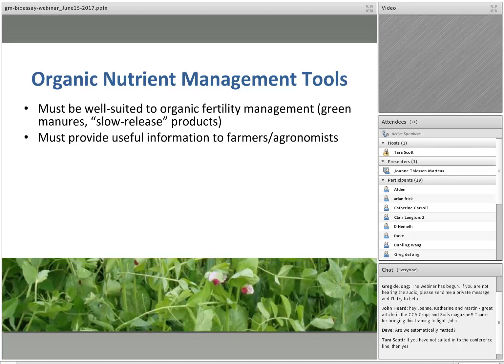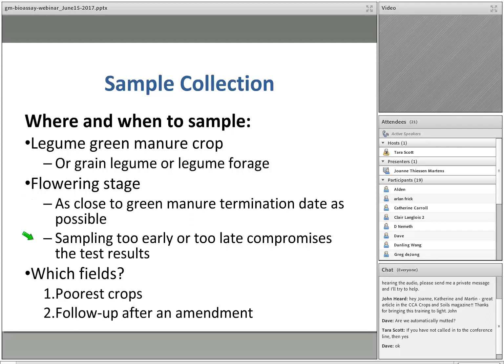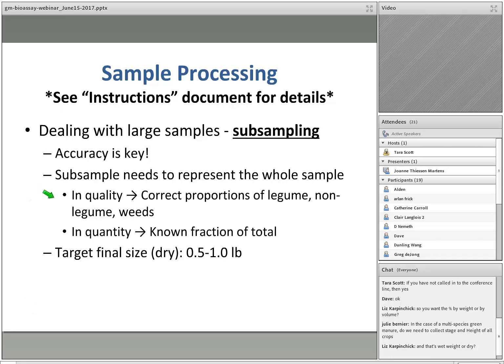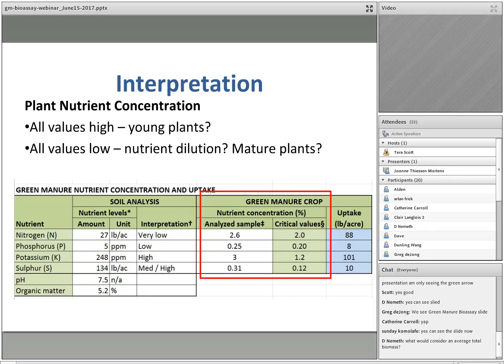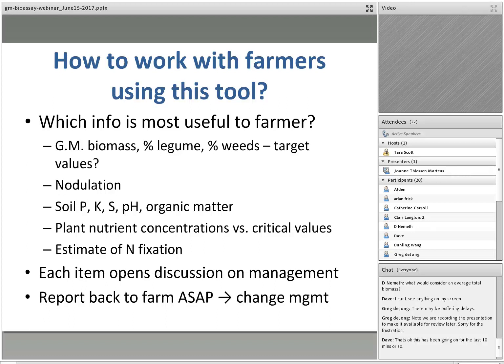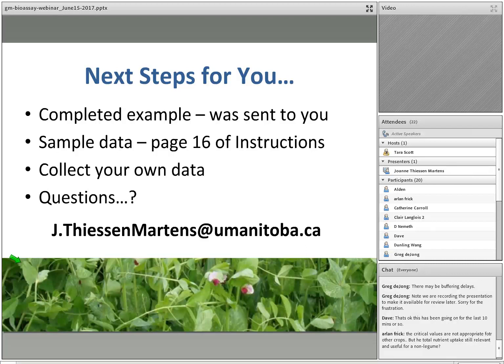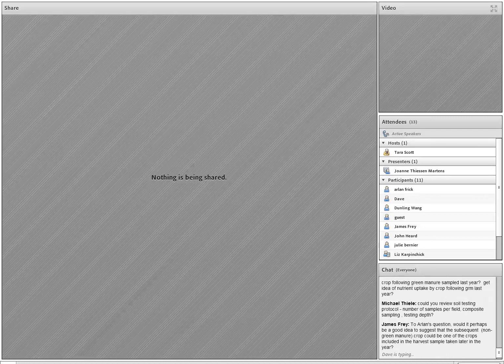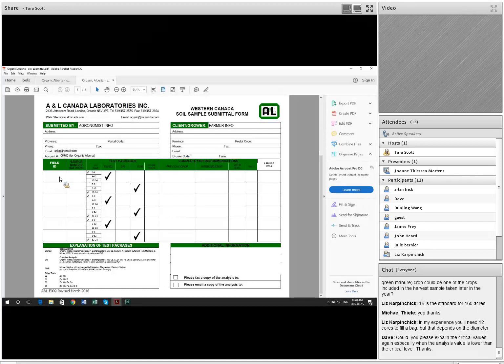Nutrient Management June 2017 webinar